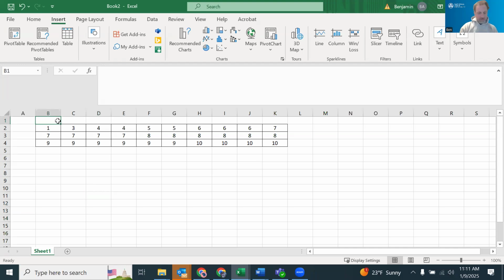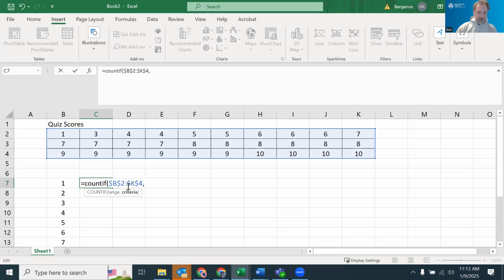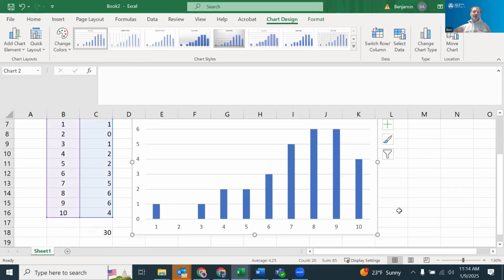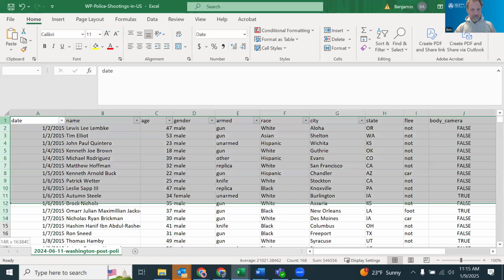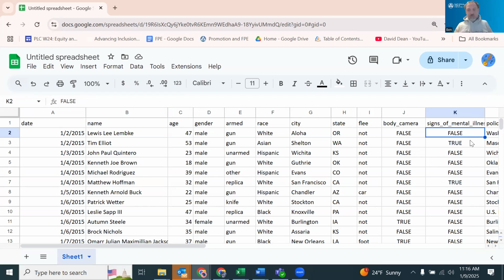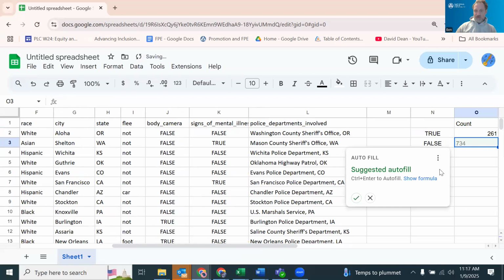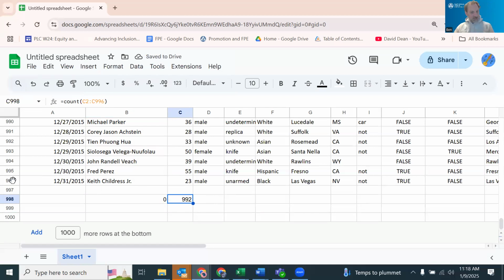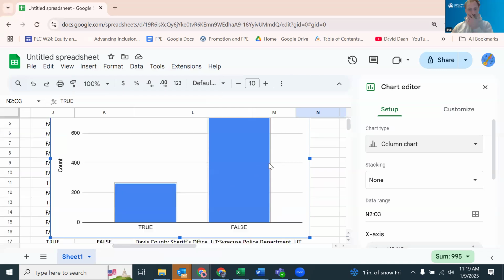Creating a Bar Chart from Raw Data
In this graph we make a bar chart (one of the most basic ways of visualizing data) with categorical and quantitative data.